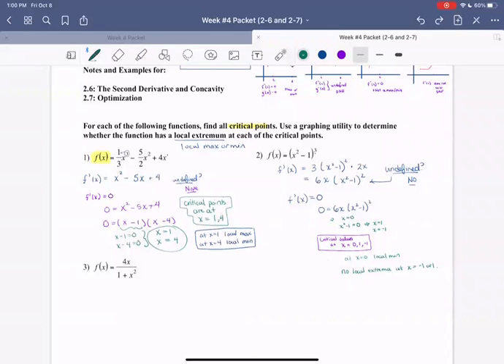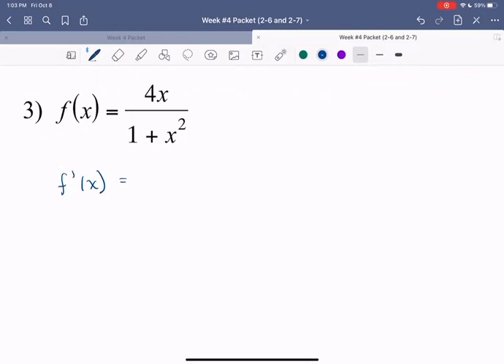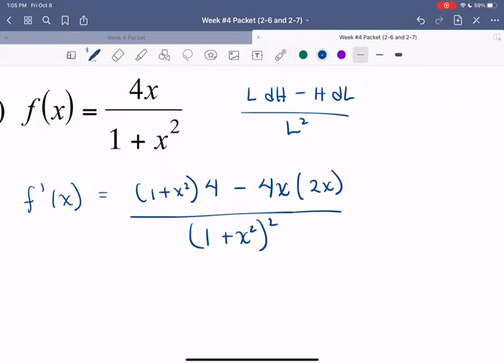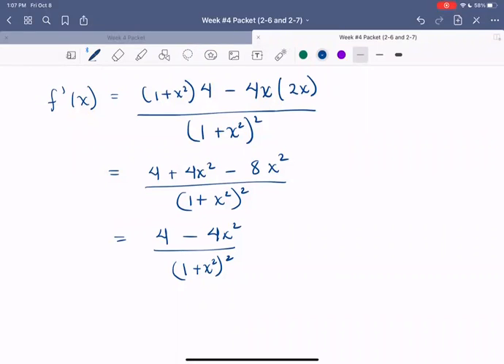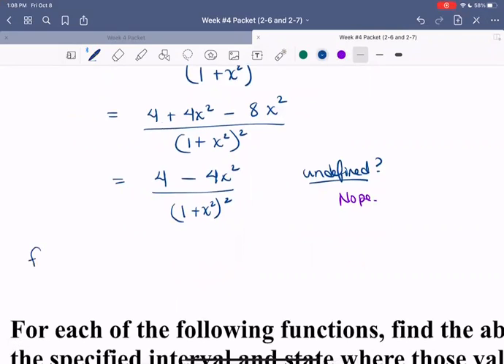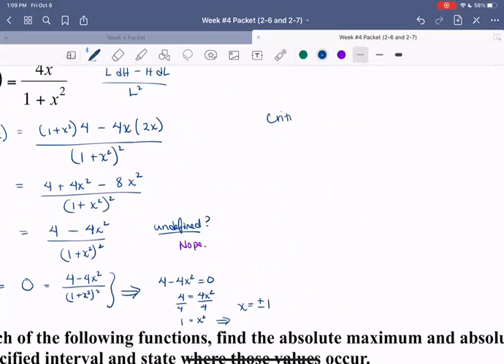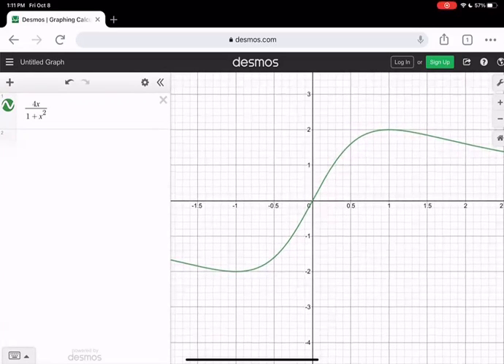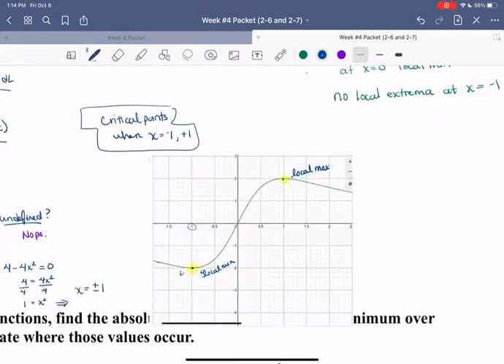2.6: Optimization Part 4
In this video, we complete the third example in our notes and examples.